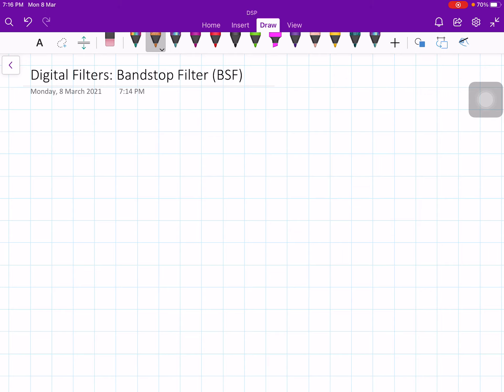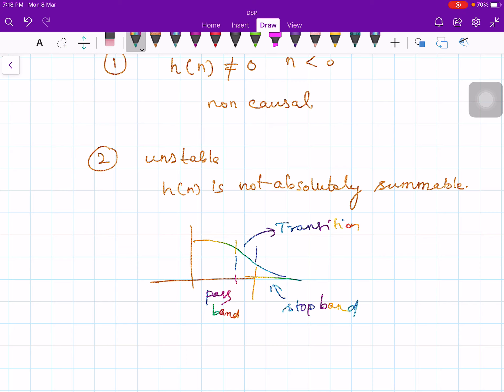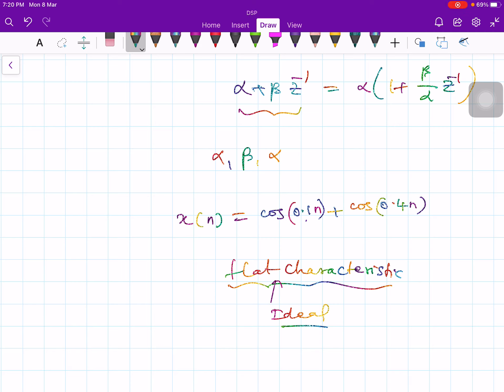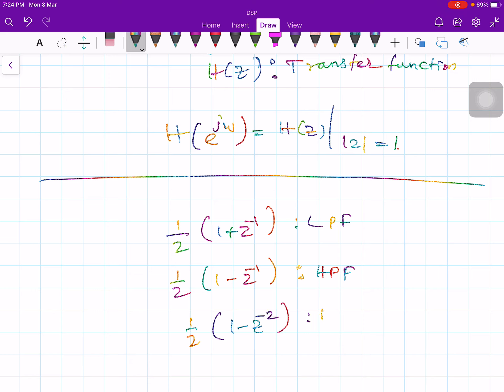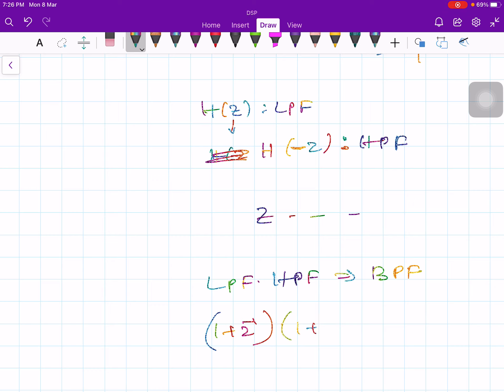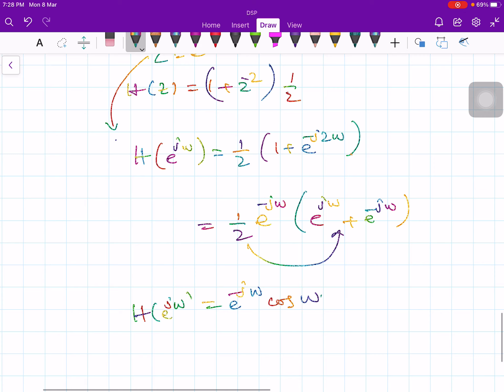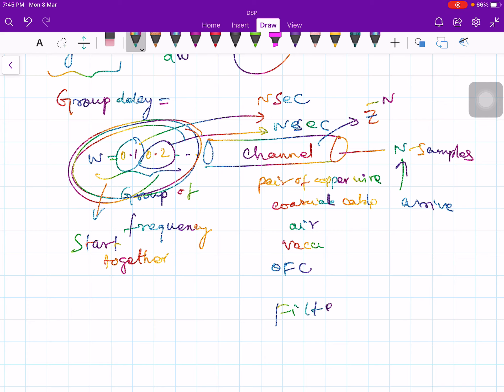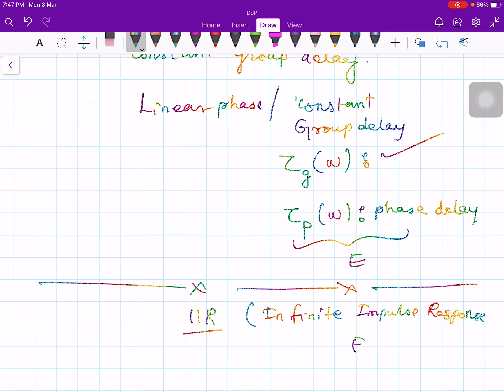Digital Filter: BSF